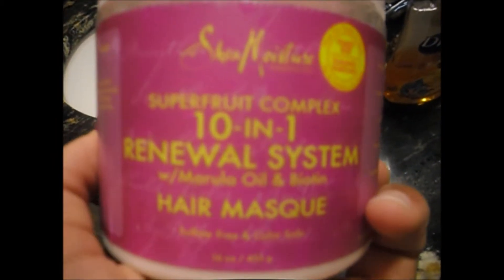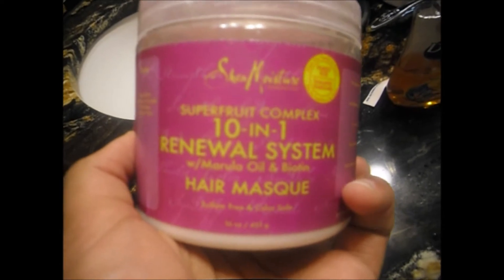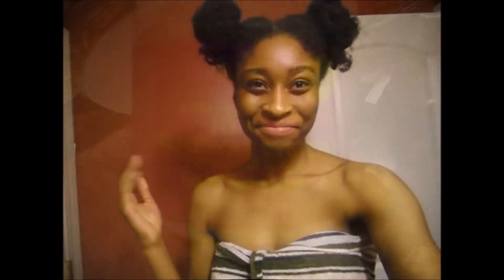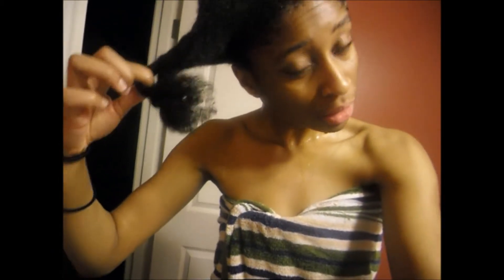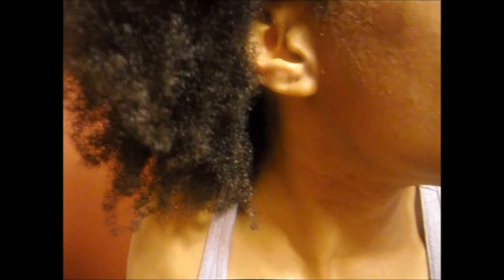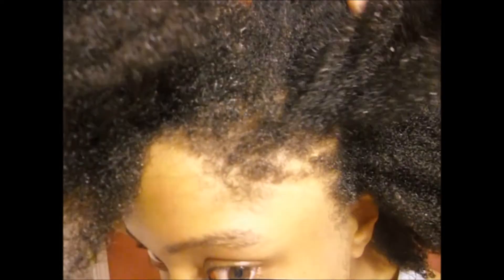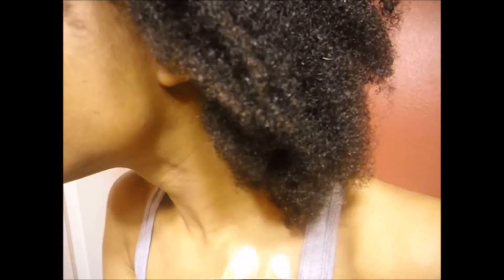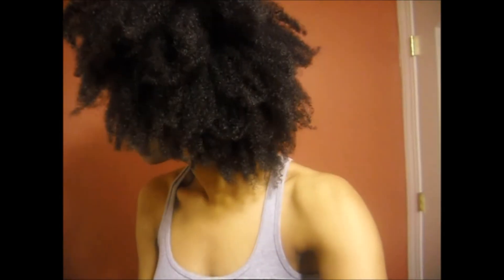WHAT DOES MY HAIR TEXTURE LOOK LIKE?